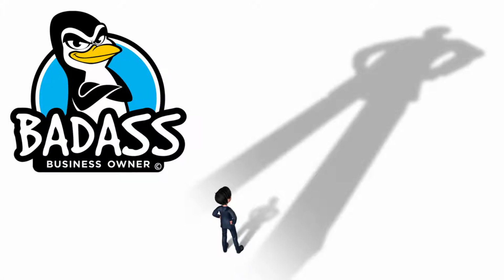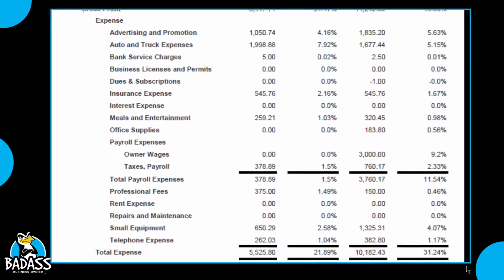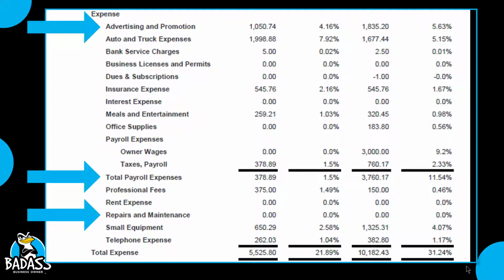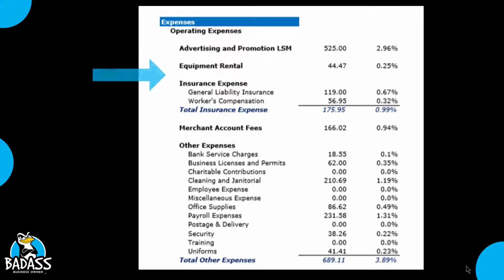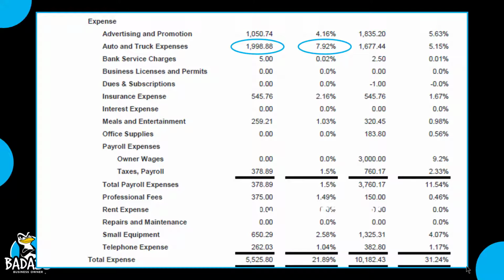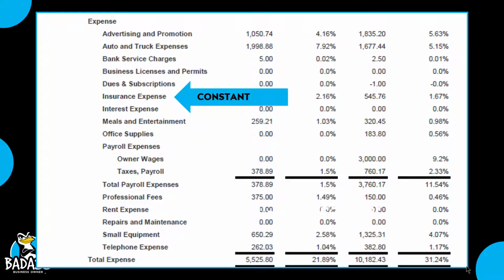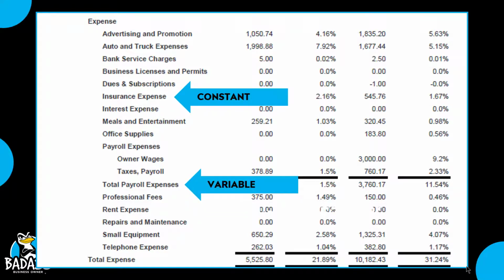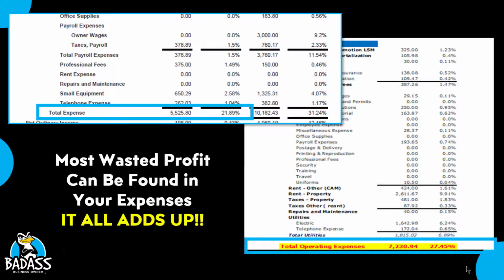How to Read a Profit and Loss Income Statement - Operational Expenses - Part 5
You know you need to understand your business numbers better but have no clue how to read the profit and loss income statement. In this 6 part series, we will breakdown each section so that you see where your hard-earned money is going! Here in part 5, we will take a look at the operational expense section of your profit and loss income statement. While many numbers are small, they add up quickly and can make your profits disappear!

BABO Learning | Training for Local Small Business Owners
**Looking for More? Check out the Badass Business Owner Learning Center @
**Want to Know Your Business Numbers Better? Check out the - Know Your Business Numbers Course @
** Don't forget to listen to the Badass Business Owner Podcast on your favorite Podcast App. Iphone | Android | Spotify
Two Books All Small Business Owners Should Read: eMyth Revisited by Michael Gerber
Join the Badass Local Small Business Owners Facebook Group!